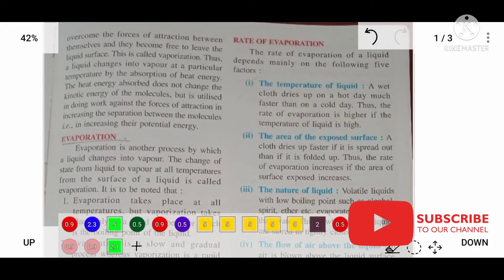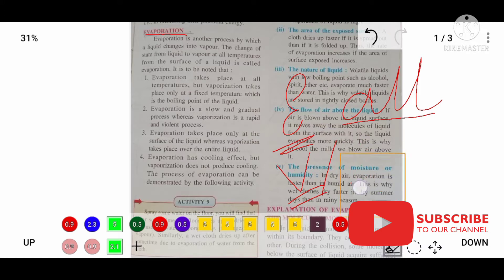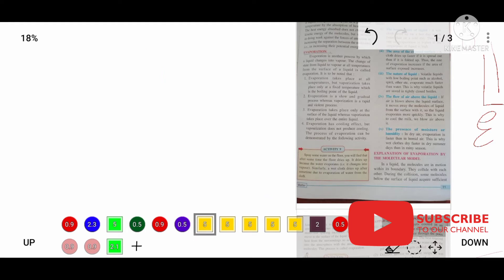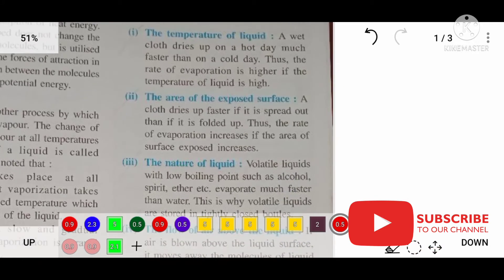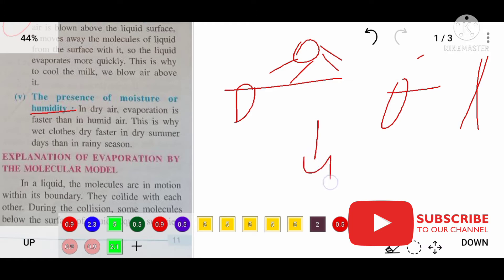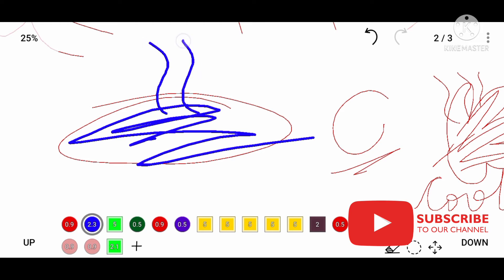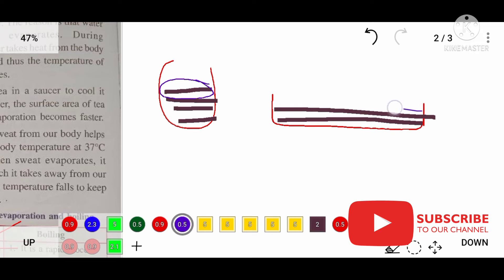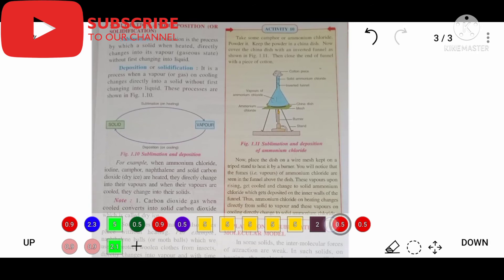ICSE CLASS 8 | PHYSICS | MATTER | PART 3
•Matter class 8 physics | Part 3 | Physics class 8 icse

°THIS IS VERY BASIC CHAPTER SO DO VIEW IT .